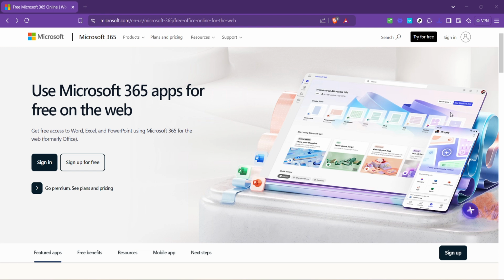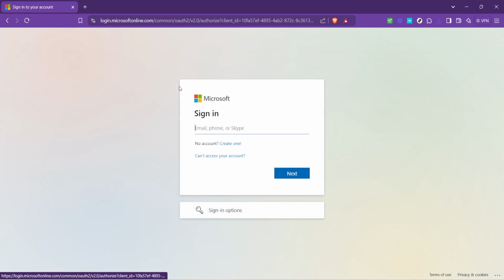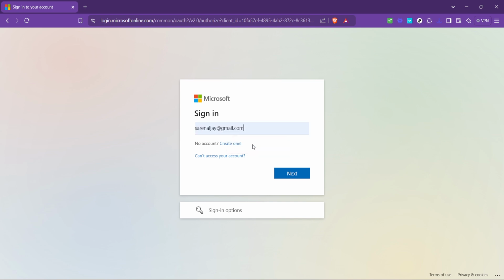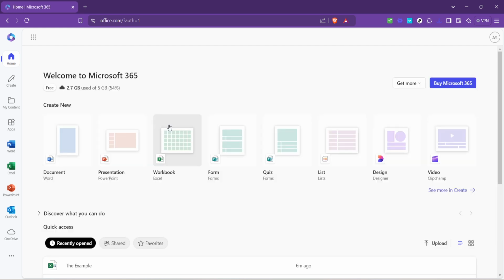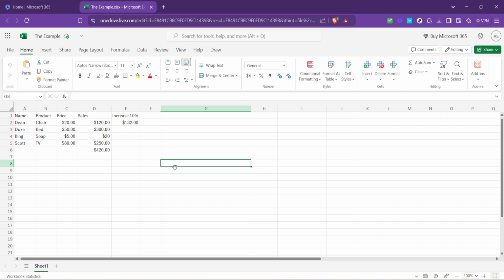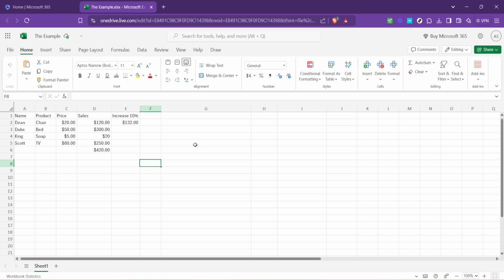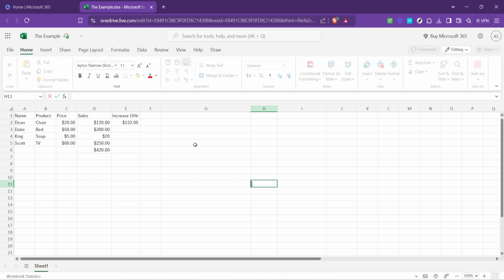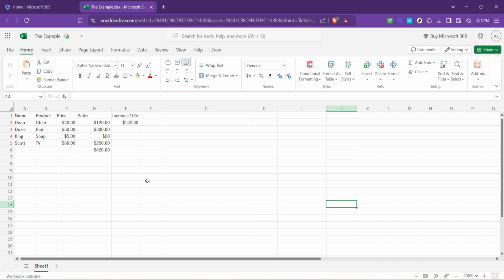How to Enter in Excel Cell (Full 2024 Guide)